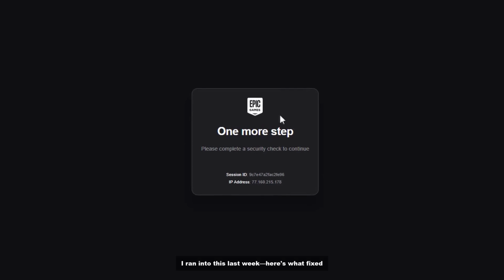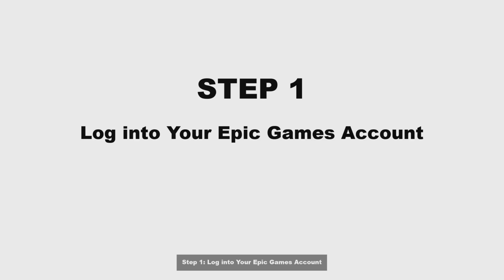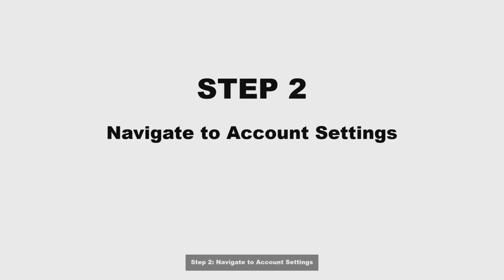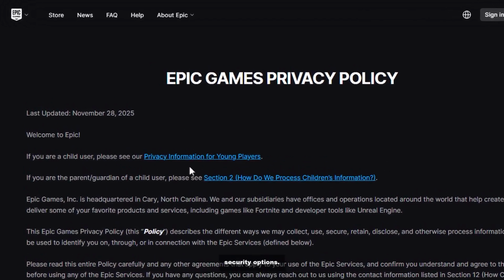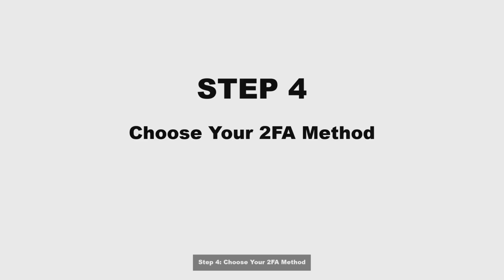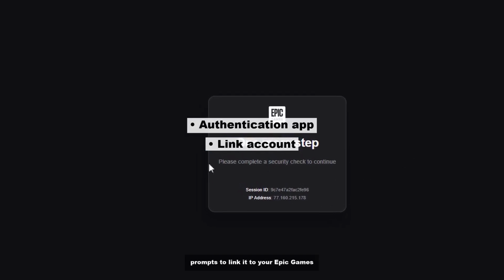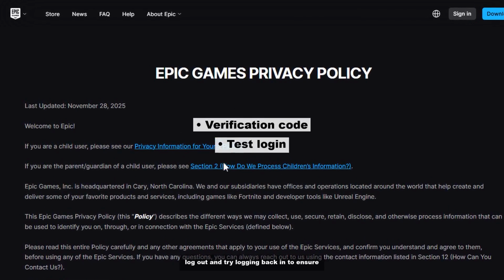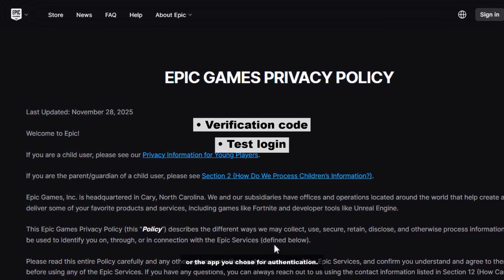How To Set Up 2FA On Your Epic Games 2026 (SECURITY SETUP)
In this video, we will guide you through the process of setting up 2FA on your Epic Games account in 2026. Learn how to enhance your account security and protect your gaming experience.